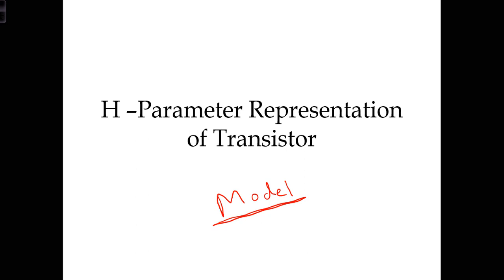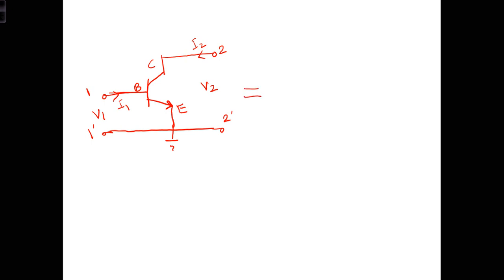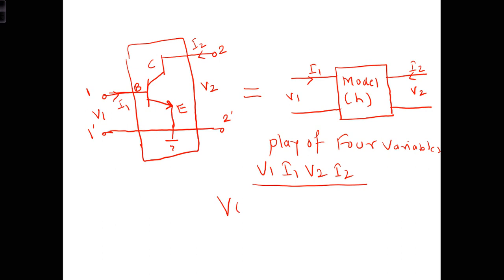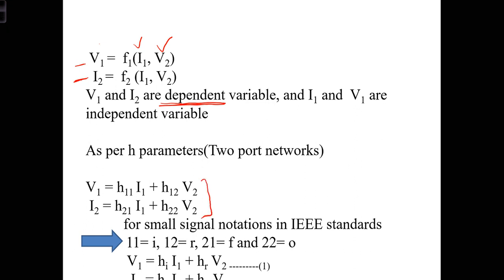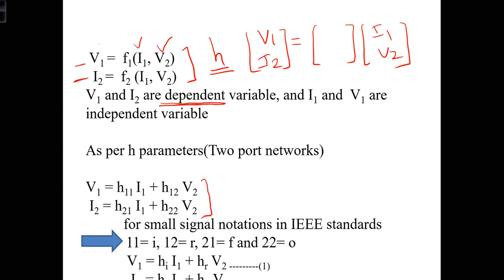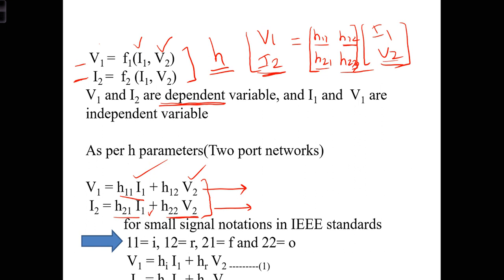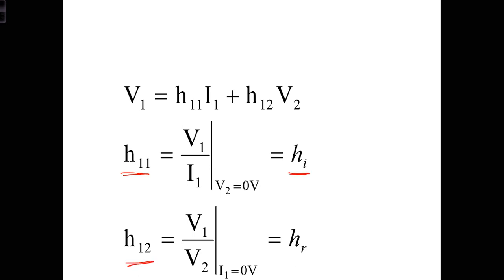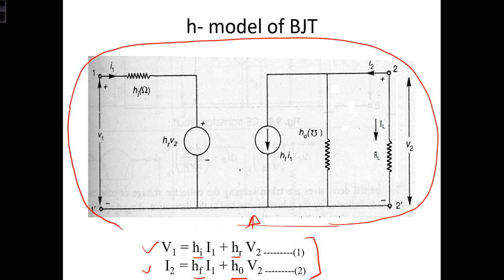Part 3.2 -h parameter till basic equation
BJT h Parameters Basic Equation